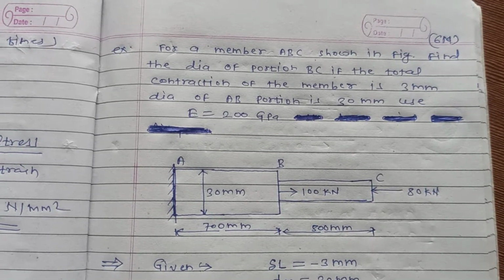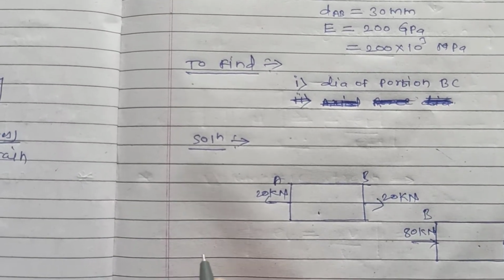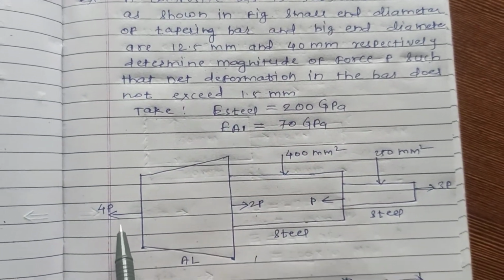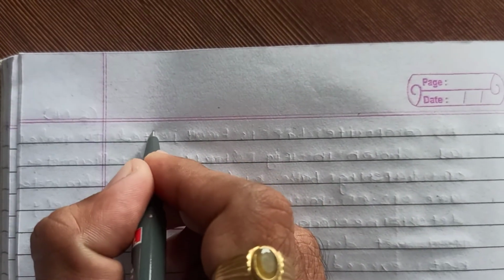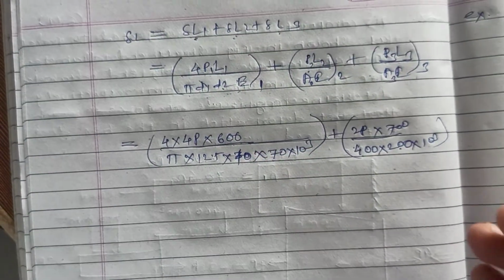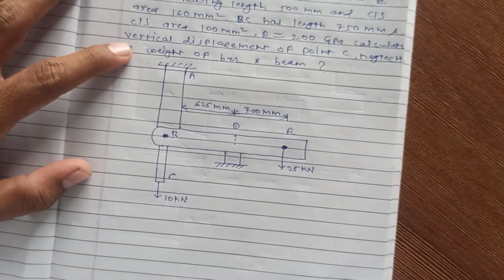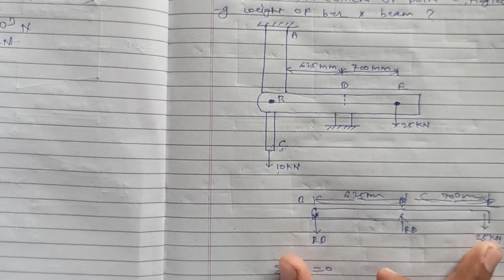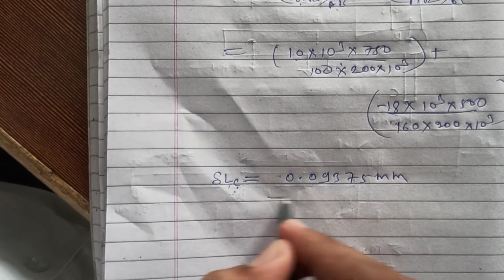Problem depending upon fixed at one end